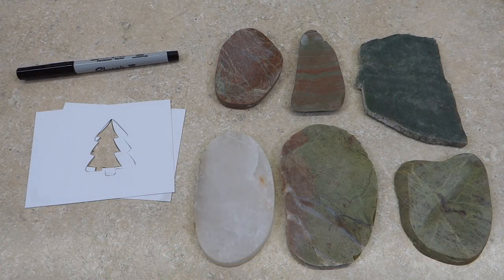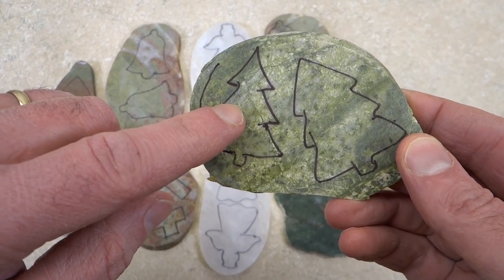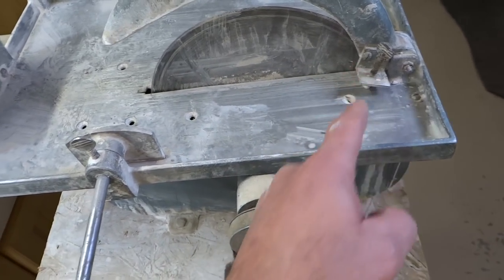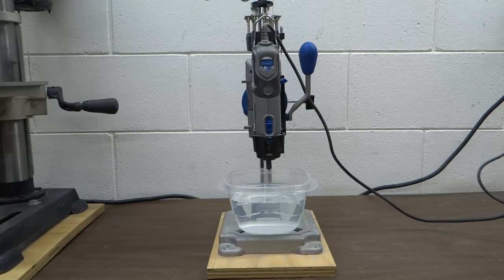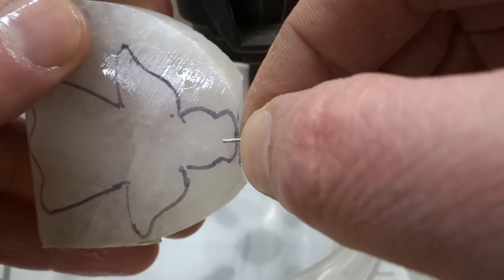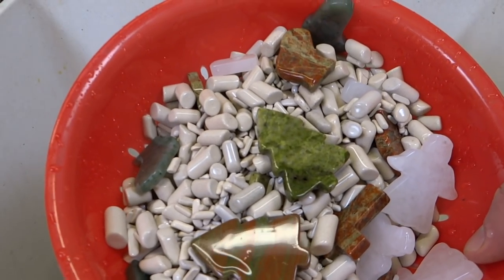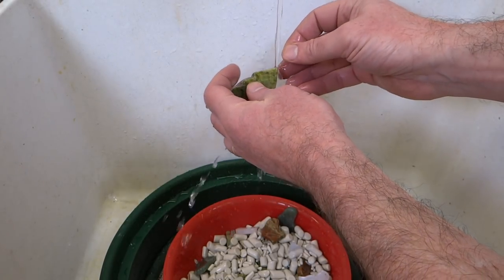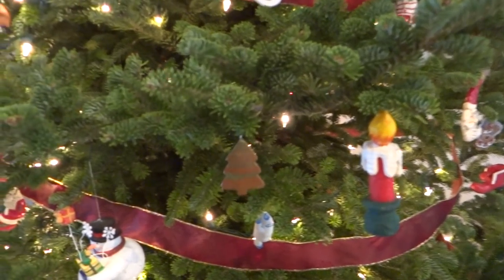Rockin' Around the Christmas Tree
I made some Christmas ornaments out of Michigan beach rocks.  In this video, I'll show you how I did it.